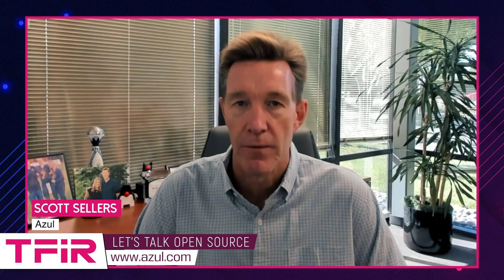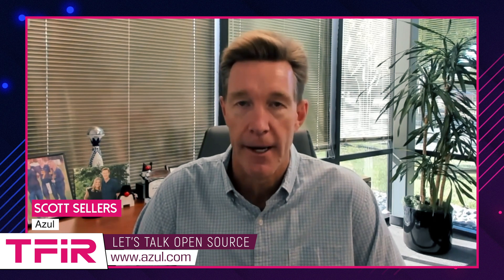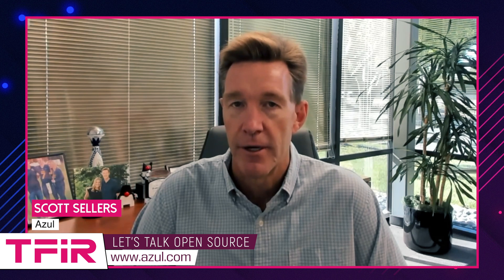Why Oracle’s new pricing model is sparking enterprise migration | Scott Sellers, Azul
In this clip, Scott Sellers, CEO and Co-Founder of Azul, delves into Oracle’s 2023 pricing changes for Oracle Java and their impact on enterprises. Sellers explains the shift from usage-based pricing to a model based on the number of employees, which includes contractors and agents, leading to dramatic cost increases—ranging from 2x to 12x or more for some companies. Sellers critiques the perceived lack of fairness in the new model and highlights OpenJDK alternatives as a viable solution for enterprises seeking to manage costs and maintain flexibility.